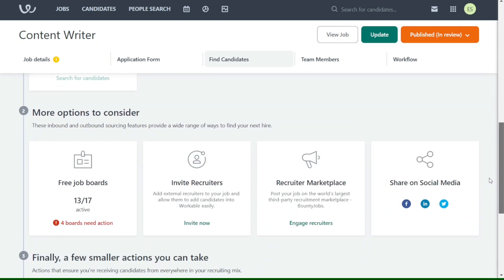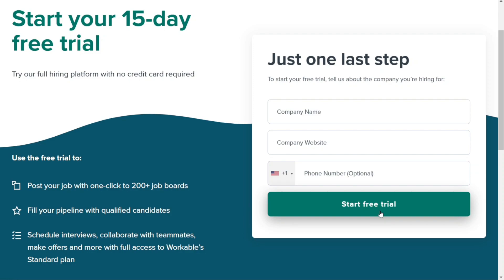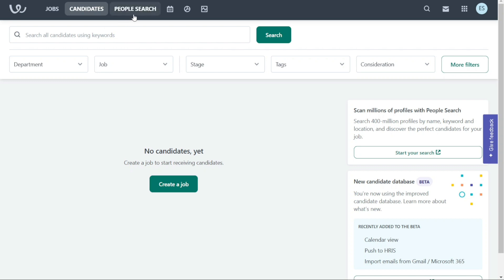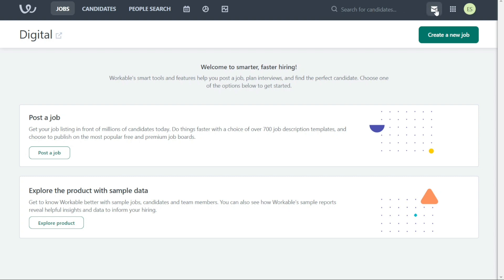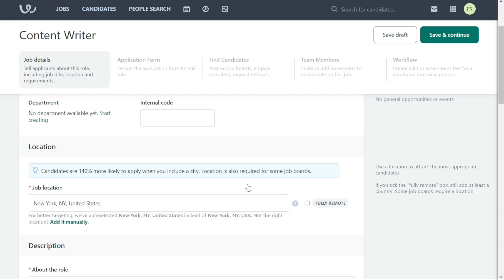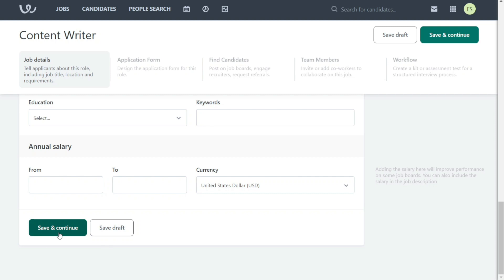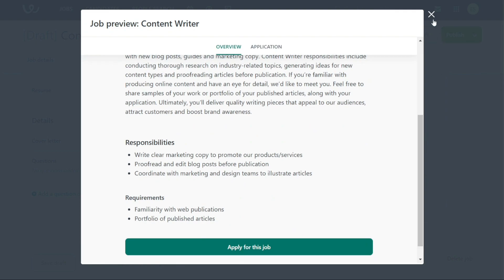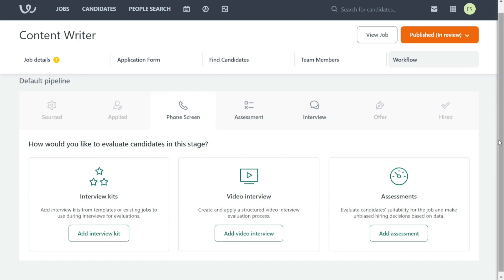Workable Tutorial For Beginners | How To Use Workable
This is my video tutorial on Workable for beginners. I cover the most basic functions.

Get Started with Workable!
Sign Up For FREE here:

How To Use Workable | Workable Tutorial For Beginners